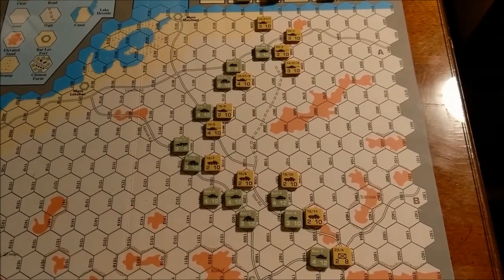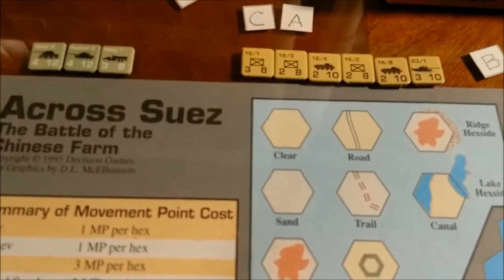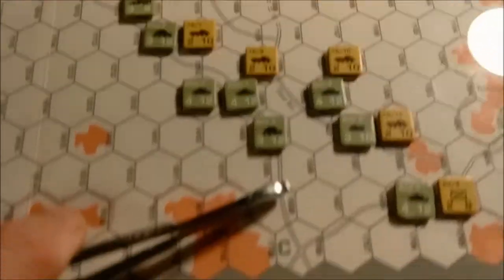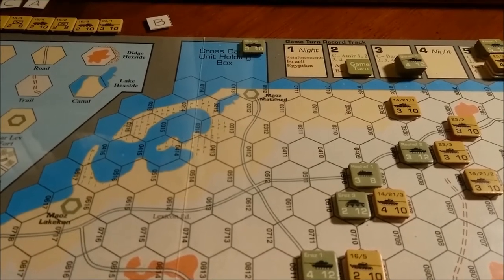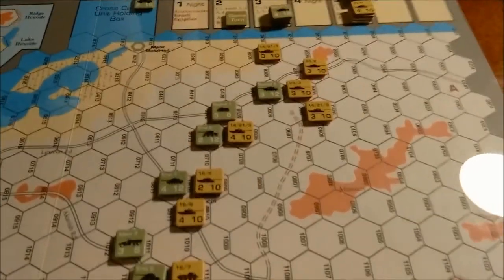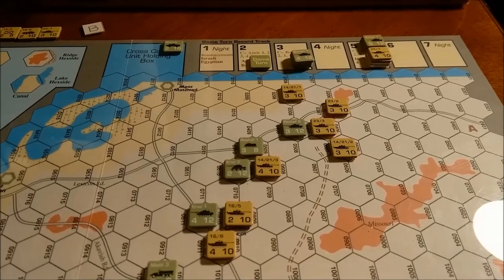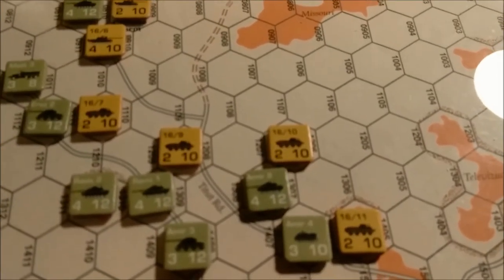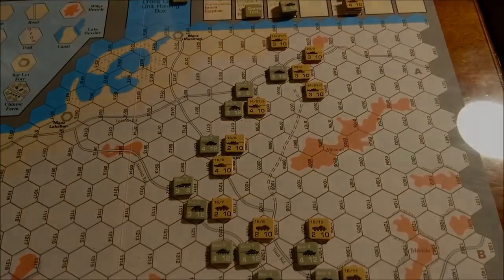Across Suez Turn 2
PBEM game of Across Suez.  R. Gifford (Is) vs M. Goss (Eg).
Turn 2.